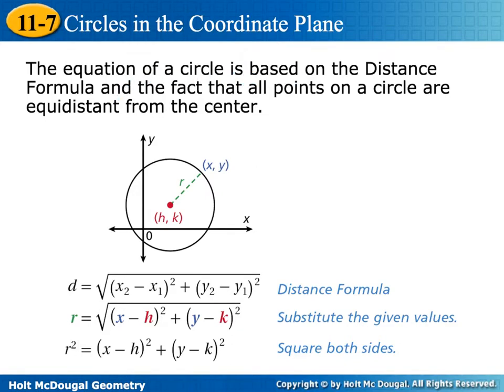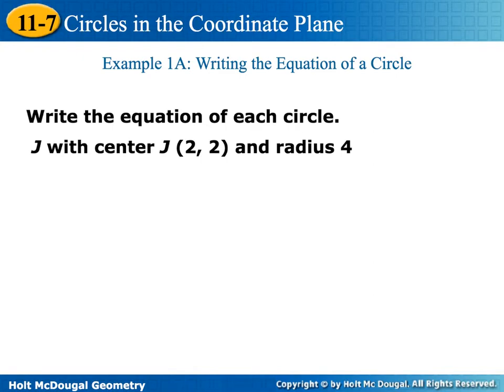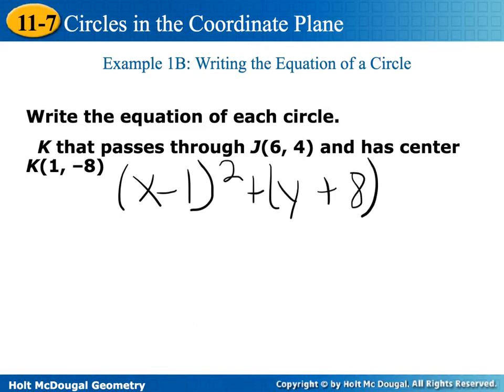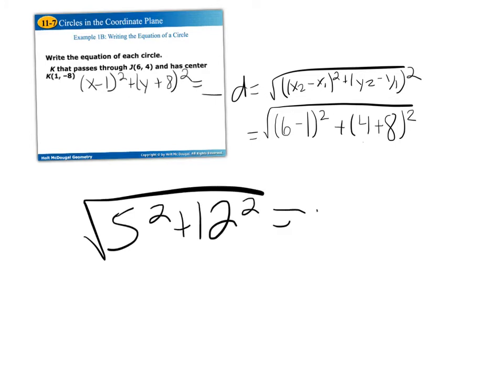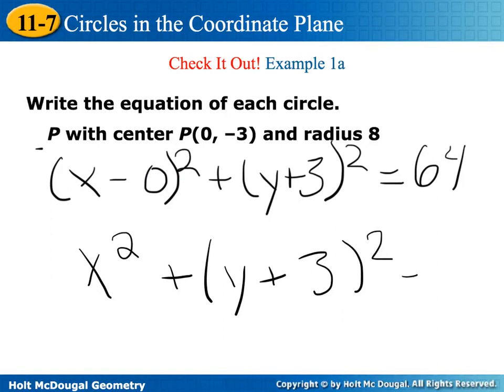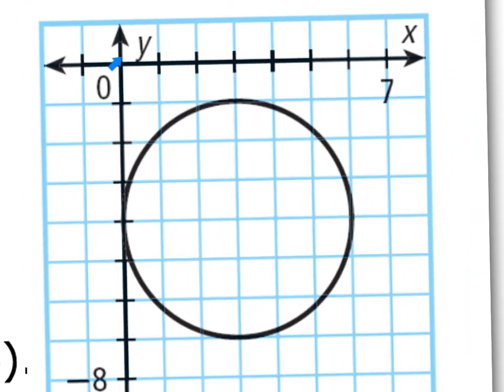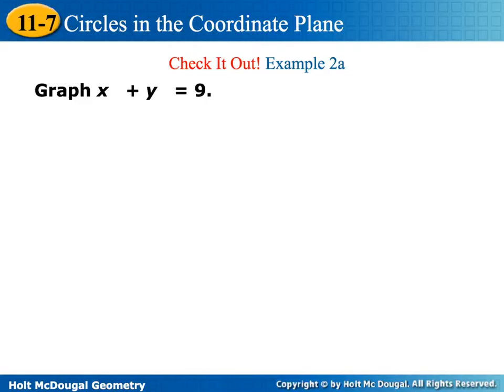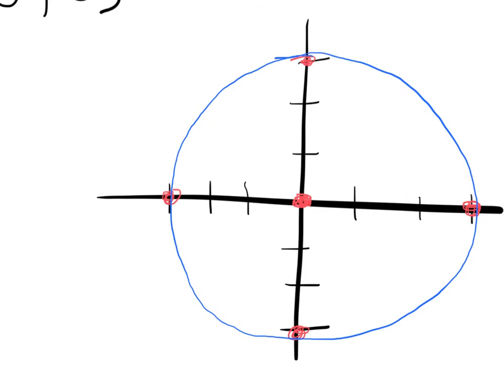11 7 geo